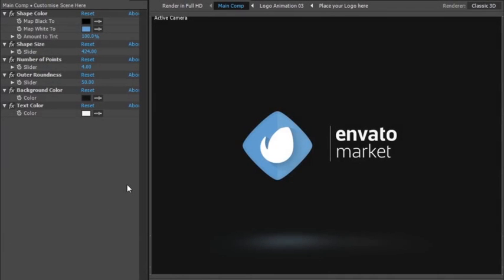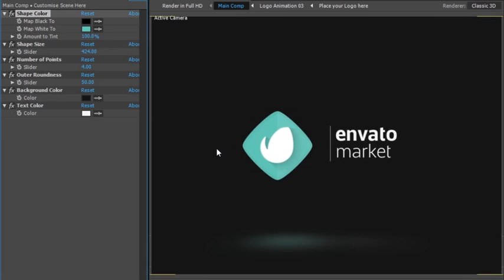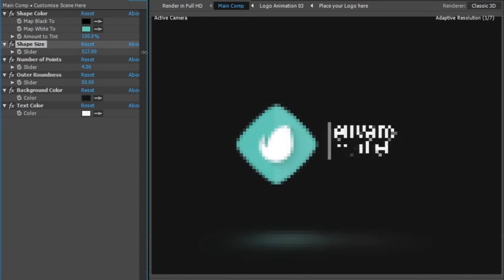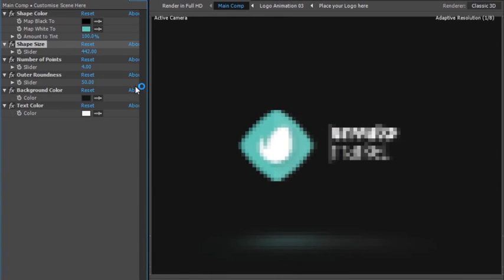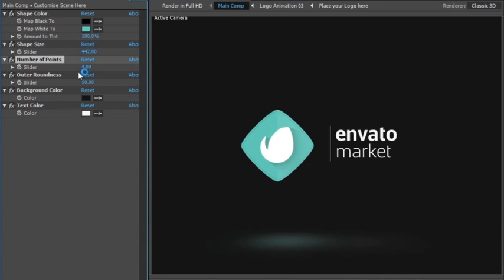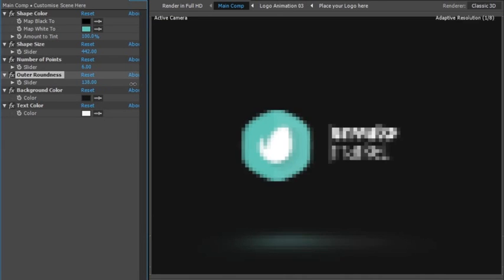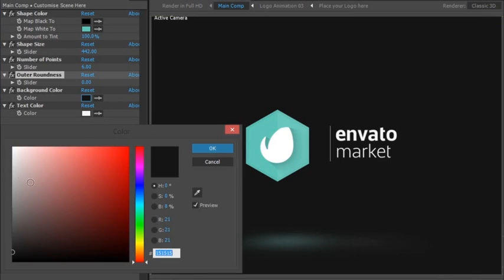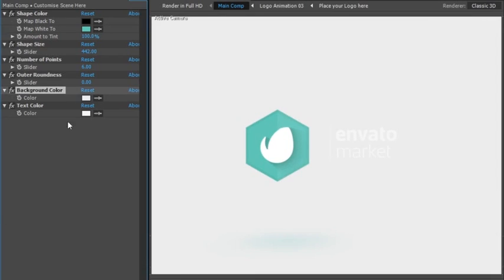Short Simple Logos | After Effects Template 16374406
Short Logos is a pack of 5 flat minimal and simple logo stings. With modern quick animations. Add your own logo and m... (logo-stings)